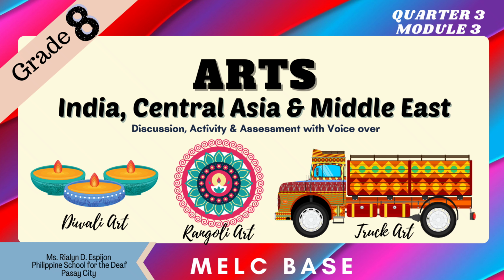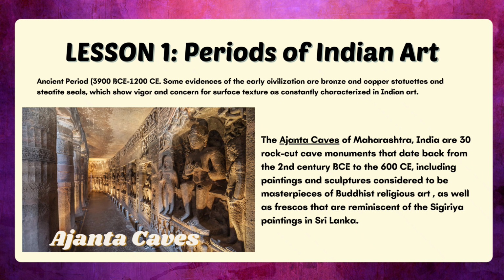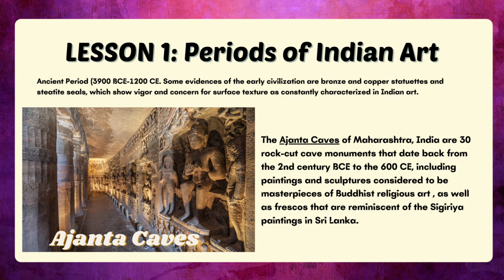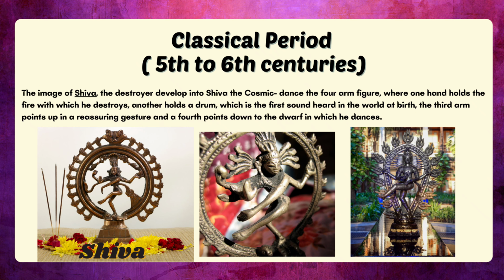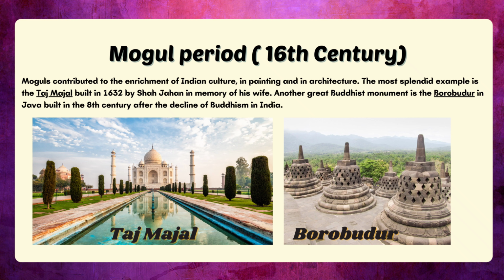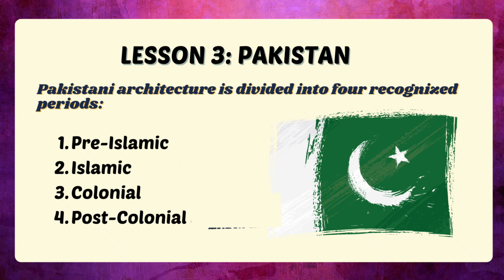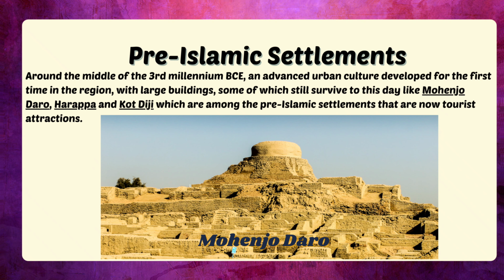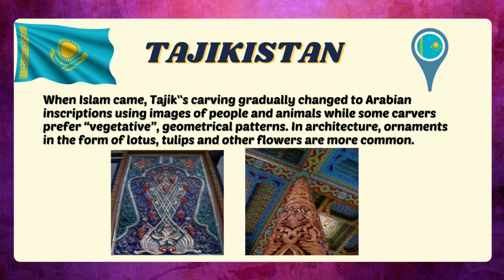GRADE 8-ARTS OF INDIA, CENTRAL ASIA & MIDDLE EAST/COMPLETE DISCUSSION/ QUARTER 3- MODULES 3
GRADE 8-ARTS OF INDIA, CENTRAL ASIA & MIDDLE EAST/QUARTER 3- MODULES 3

South, Central & West Asian Music |Grade 8-Music|Quarter 3|COMPLETE DISCUSSION